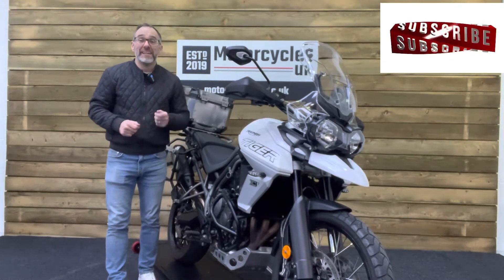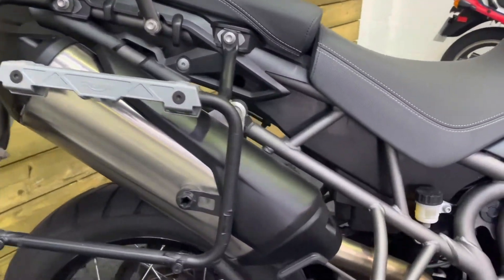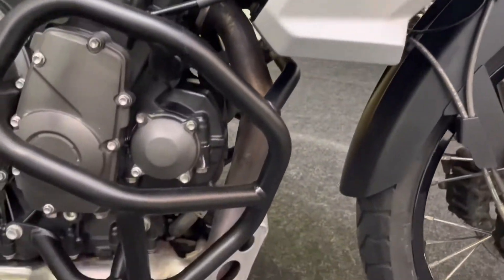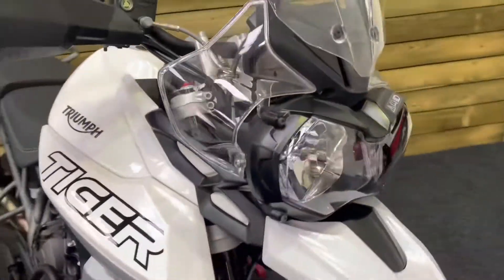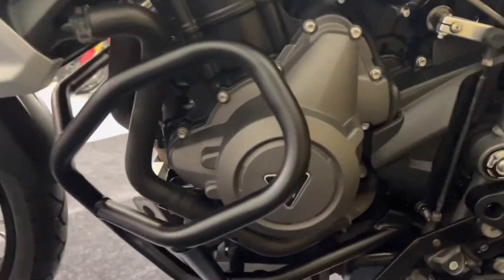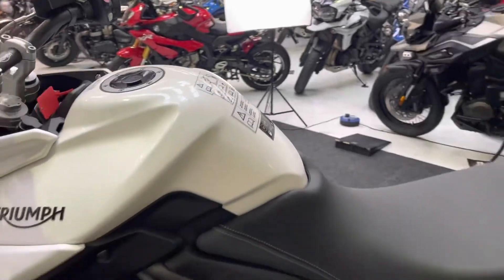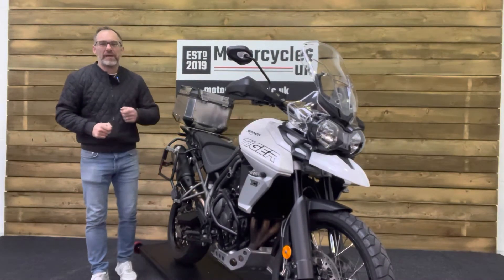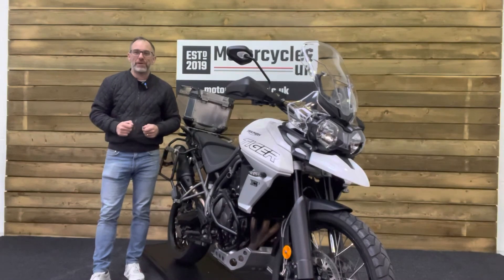Triumph Tiger 800 XCX, Great Spec Adventure Tourer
Used Triumph TIGER 800 XCX for sale in Swindon

Triumph, Tiger 800 XCX, 2019, 69 Plate, Only 4,370 Miles and 1 Owner from New with Full service history. This is a Lovely example of the acclaimed middleweight adventure bike from Triumph, packed with features including; Triumph Expedition panniers and Top box, ABS Brakes, Switchable rider modes, Traction control, TFT Dash, Cruise control, Heated grips, Hand guards, Centre stand and Engine bash plate. Don't miss this great value machine, call today for further details.

Crystal White Metallic, 800 cc, 2019 69 Reg, 4,370 miles, Traction Control, Top Box, Ready To Ride Away, Panniers, Nationwide Delivery Available, Heated Grips, Fly Screen, Cruise Control, Crash Bars, Centre Stand, ABS, £8,995.00.